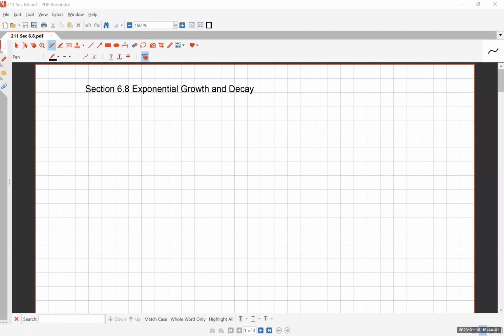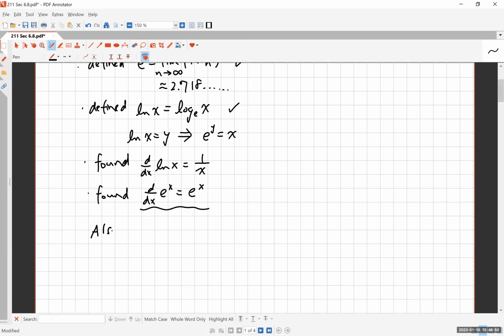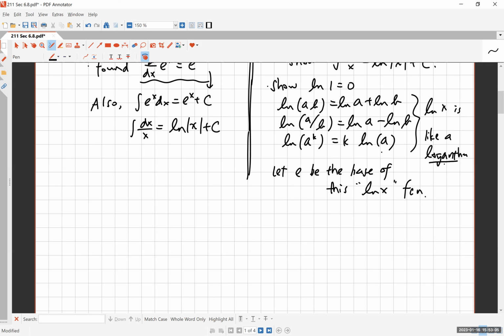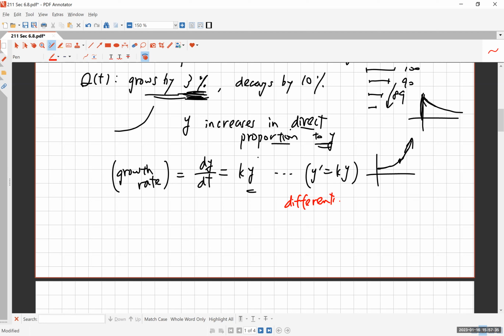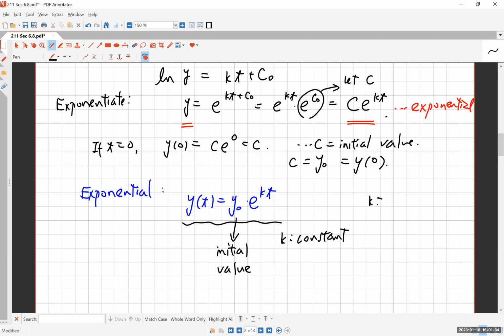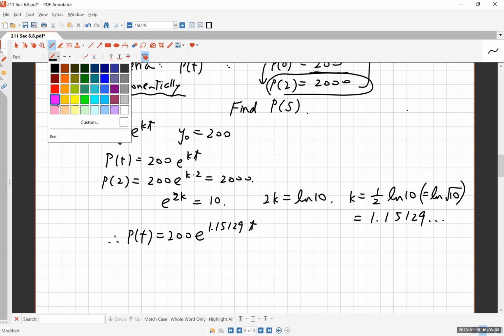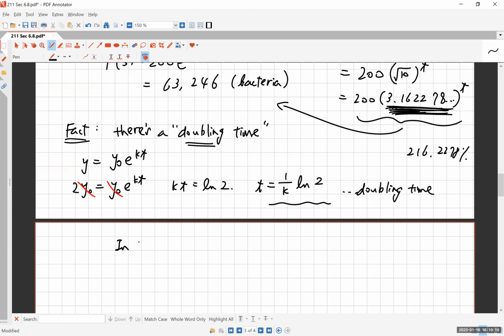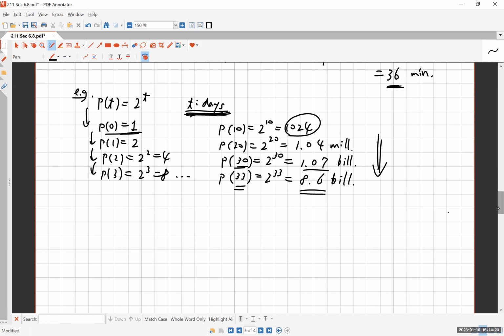6.8. Exponential Growth and Decay, Part 1